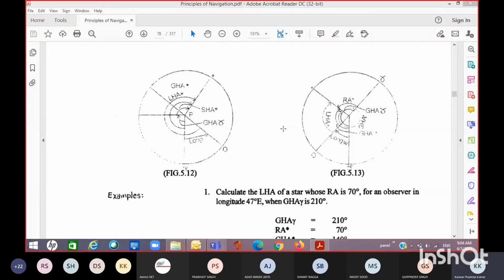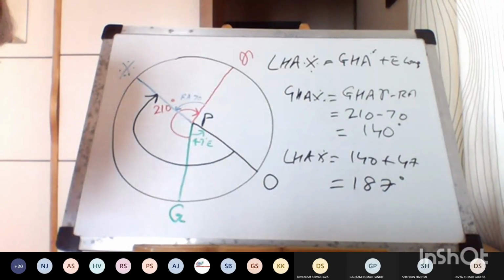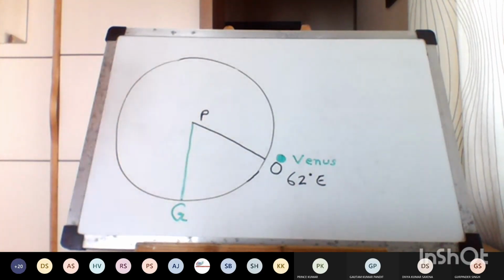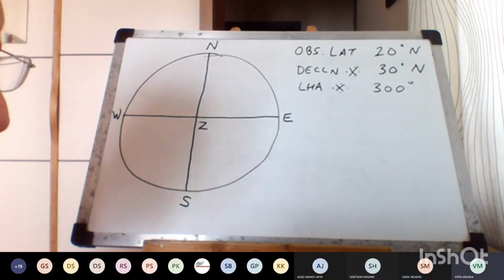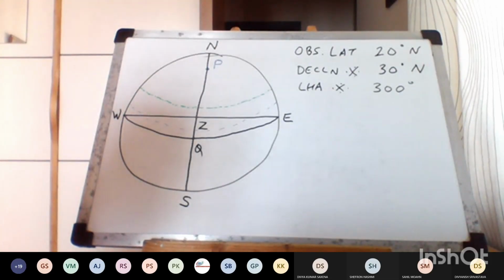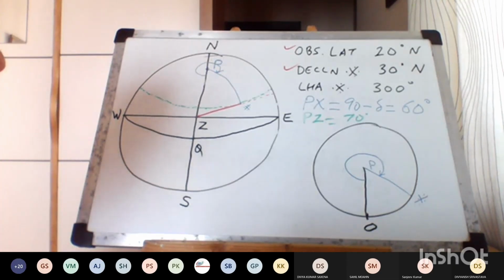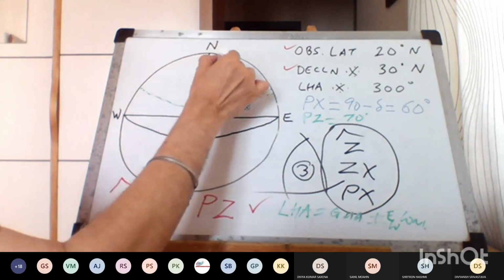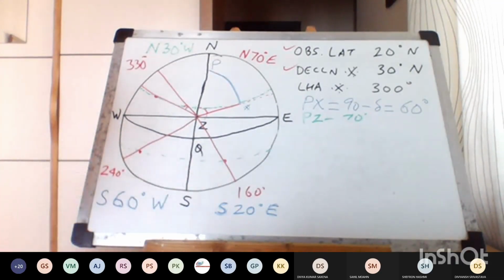Celestial Navigation Theory Part 14